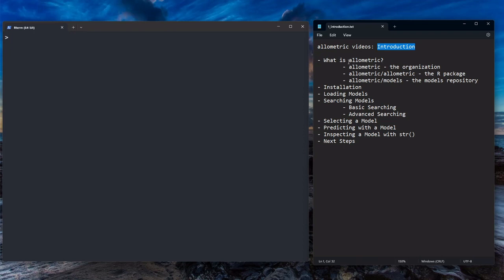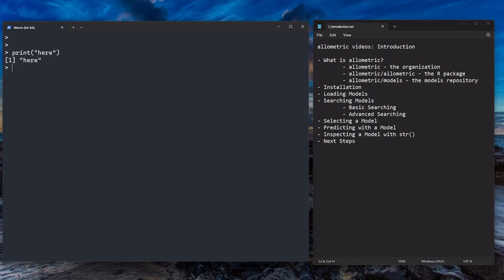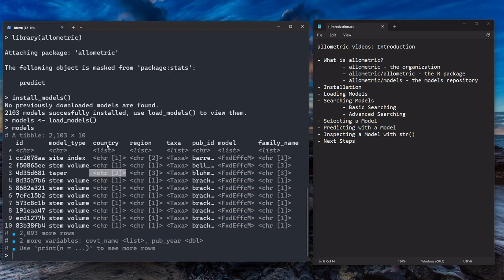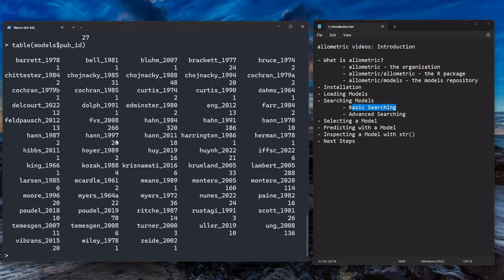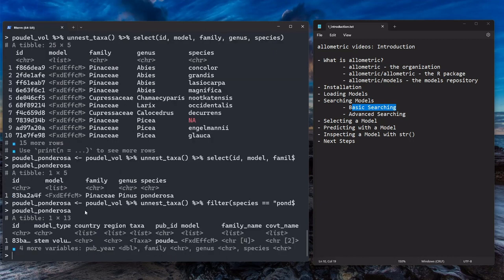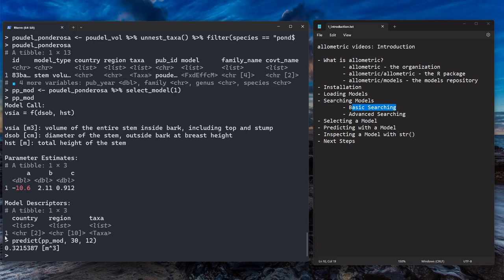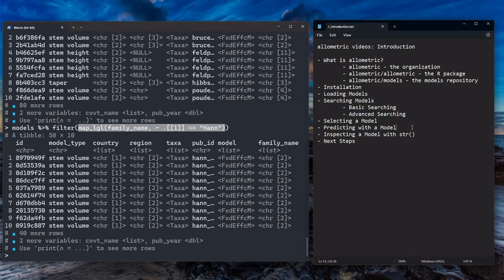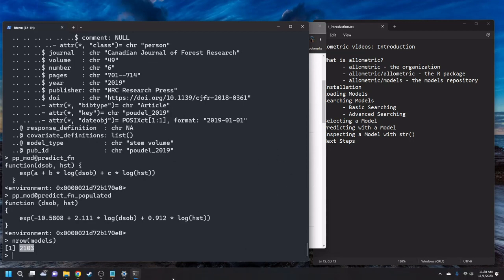allometric - Introduction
How to install and use the allometric R package.

Chapters:
0:00 General Information
3:33 Installation
5:10 Loading Models
7:32 Basic Searching
9:53 Selecting a Model
13:10 Predicting with a Model
16:01 Advanced Searching
18:46 Inspecting a Model with str()
20:26 Next Steps